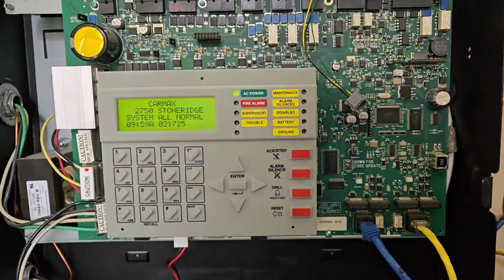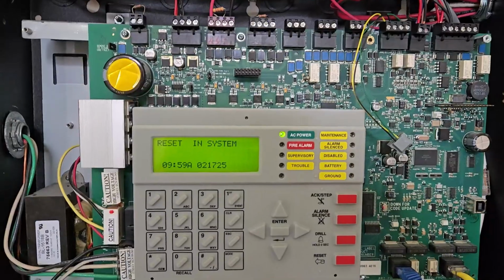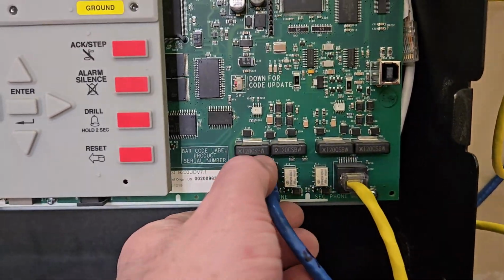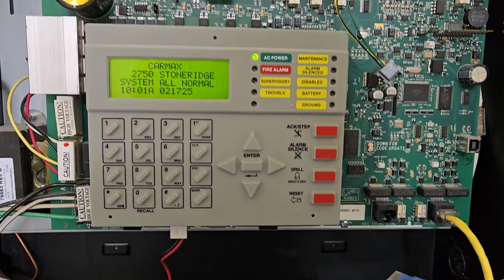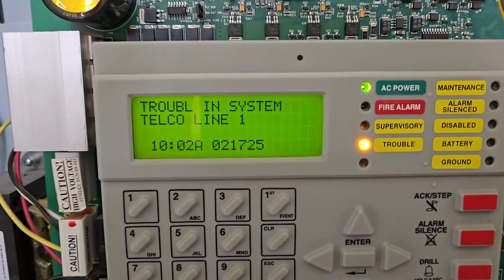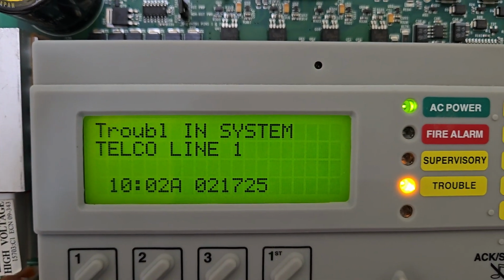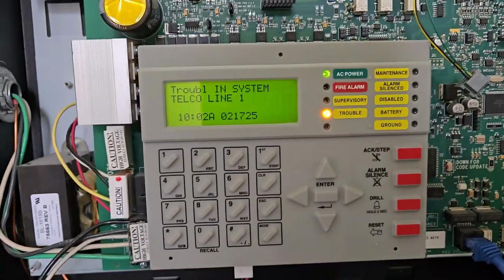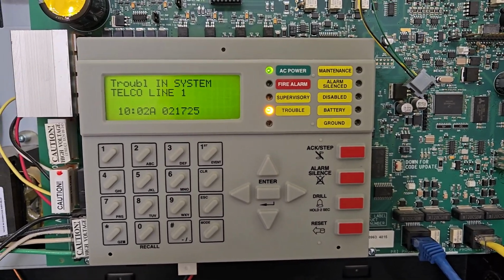Fire-Lite MS-9200UD | How to test Phone Lines | NFPA 72 2025 Edition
This video will show how to test the phone lines for the Fire-Lite MS-9200UD

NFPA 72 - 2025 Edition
Table 14.4.3.2, Component 4(2): Digital Alarm Communication Transmitter (DACT) – Annual Testing
(1) Disconnect the telephone line (primary line for DACTs using two telephone lines) from the DACT. Verify indication of the DACT trouble signal occurs at the premises fire alarm control unit (FACU) within 4 minutes of detection of the fault. Verify receipt of the telephone line trouble signal at the supervising station. Restore the telephone line (primary line for DACTs using two telephone lines), reset the FACU, and verify that the telephone line fault trouble signal returns to normal. Verify that the supervising station receives the restoral signal from the DACT.
(2) Disconnect the secondary means of transmission from the DACT. Verify indication of the DACT trouble signal occurs at the premises fire alarm control unit (FACU) within 4 minutes of detection of the fault. Verify receipt of the secondary means trouble signal at the supervising station. Restore the secondary means of transmission, reset the FACU, and verify that the trouble signal returns to normal. Verify that the supervising station receives the restoral signal from the secondary transmitter.